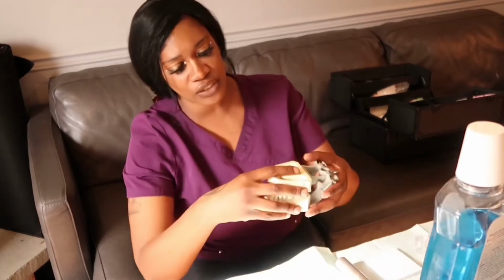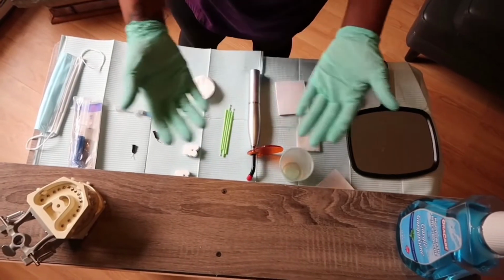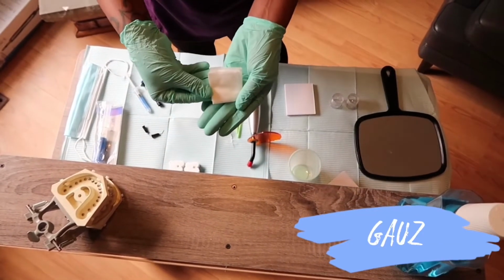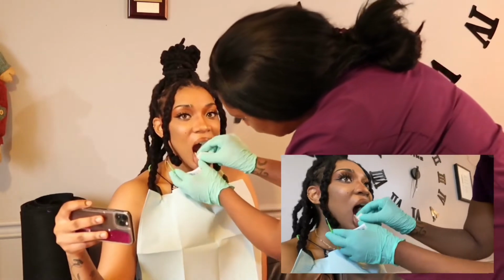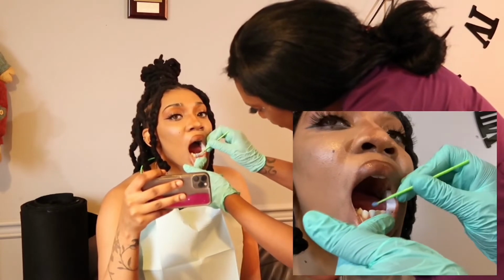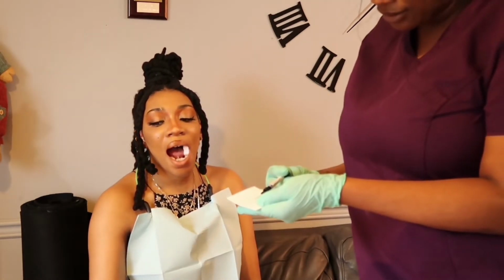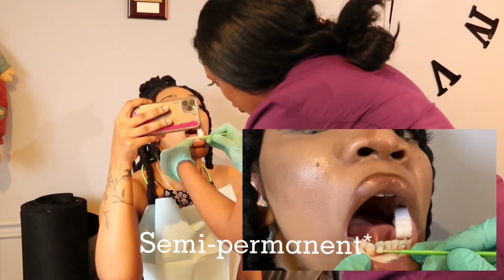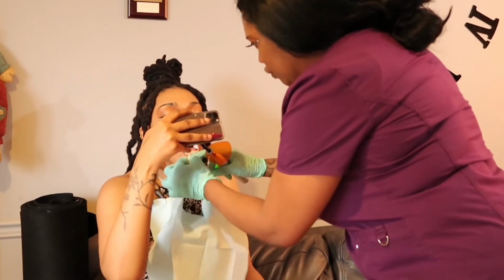DIY ToothGems Step-by-Step *THE RIGHT WAY!!* ft. My MOM!? | NO NAIL GLUE!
Hi, you don’t know me I’m new here.. but if this is the first time your seeing me it won’t be the last! In todays video, we show you the process of SAFELY applying Tooth Gems with the help of my mom! We detail the process and procedures of applying Tooth Gems using dental grade & non toxic materials.

**There will be a follow up video answering FAQs as well as going into details about Tooth Gems!

FAQ:
Age: 21
Loc Count: 90
Camera: Canon G7x Mark II